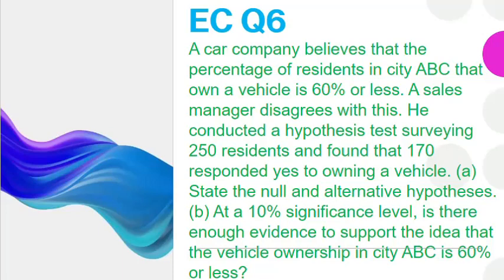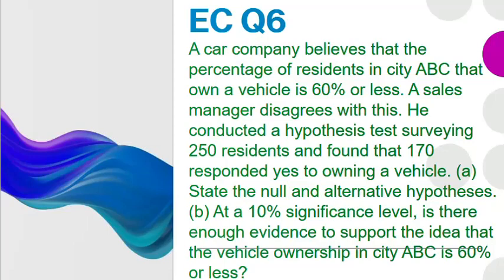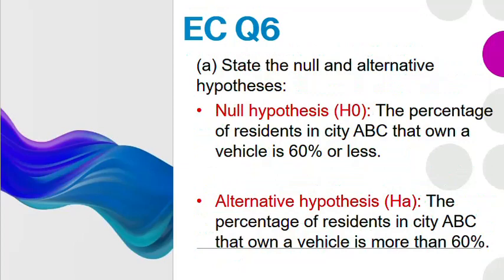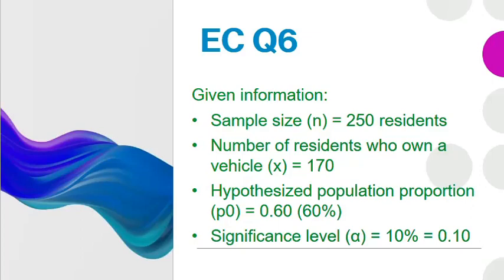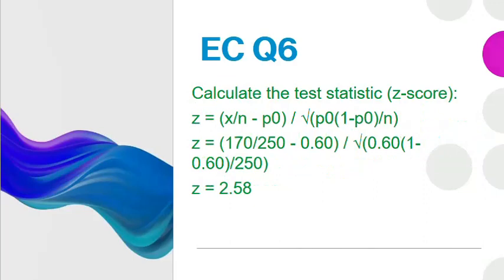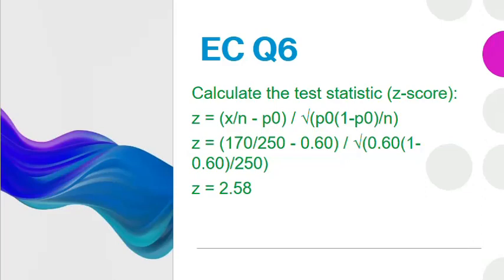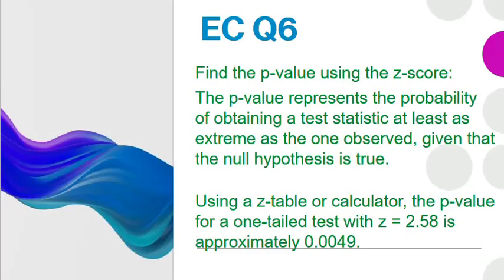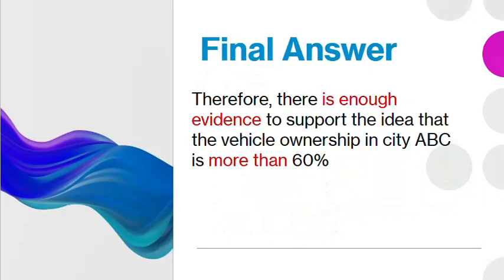Extra Credit 6